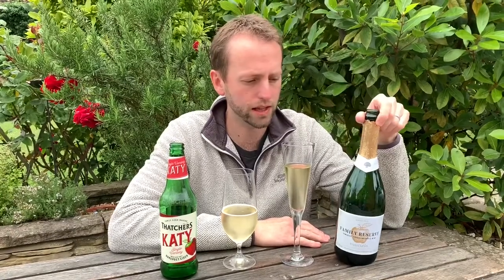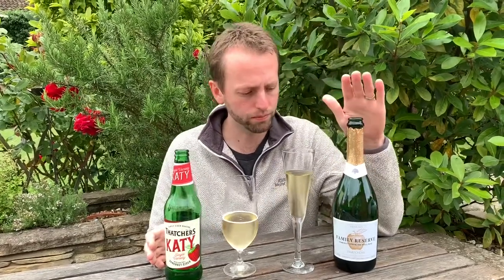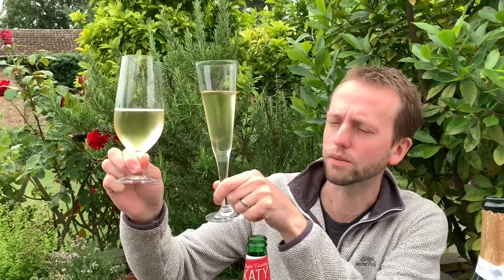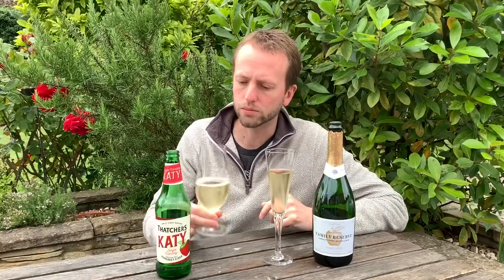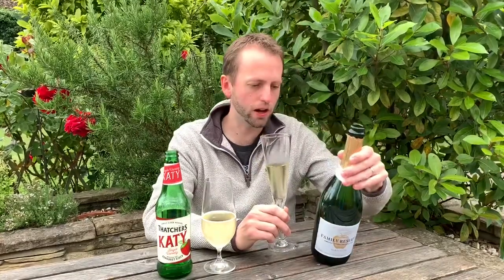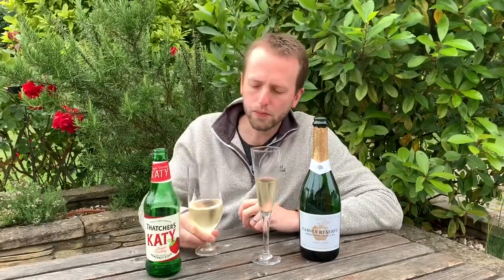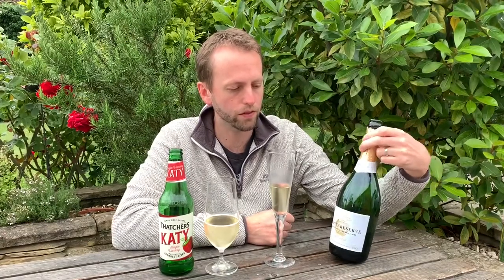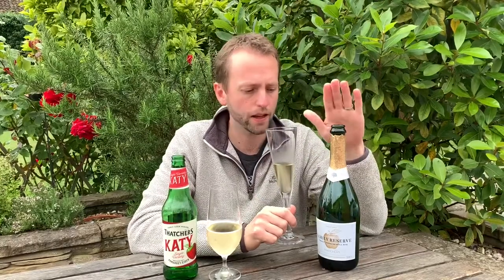10th July 2020 - Thatchers - Family Reserve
A sparkling apple wine from Thatchers in Somerset